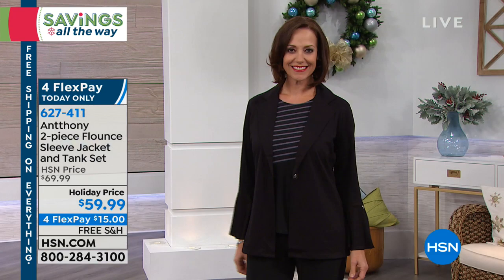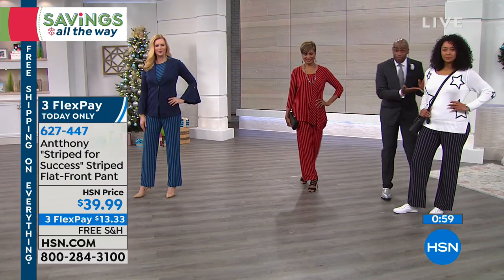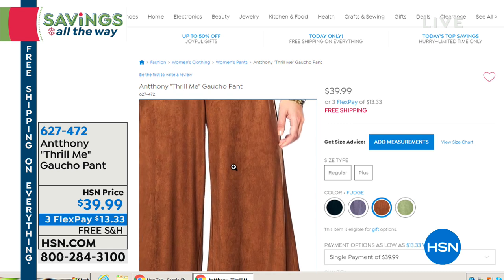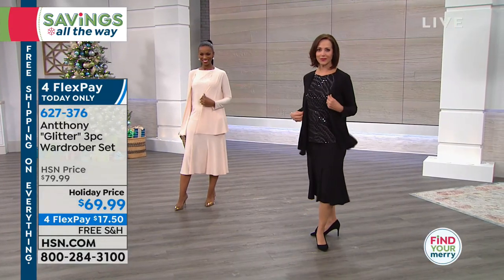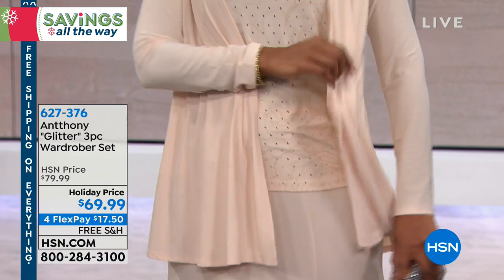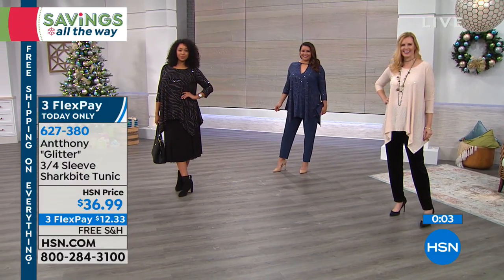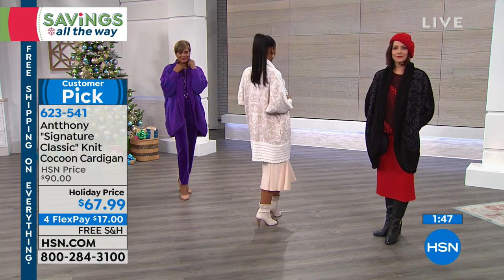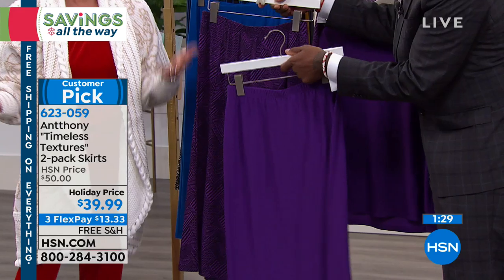HSN | Antthony Design Original Fashions 12.10.2018 - 04 PM